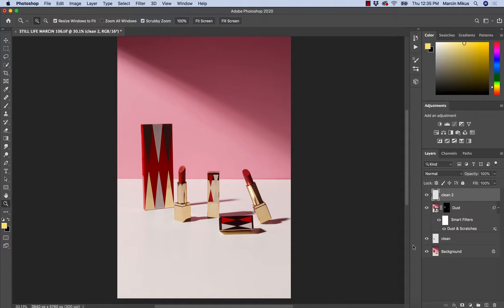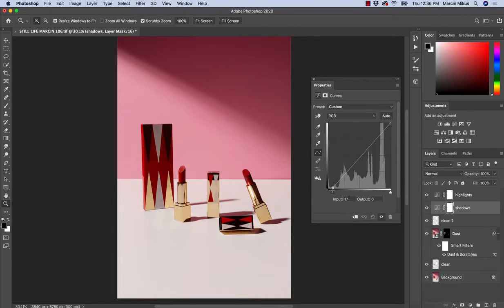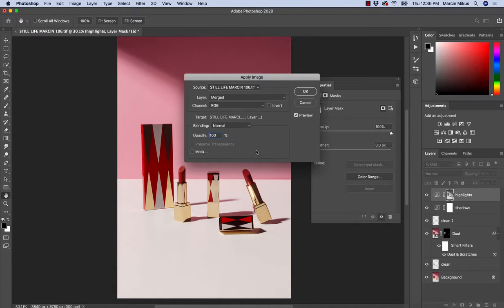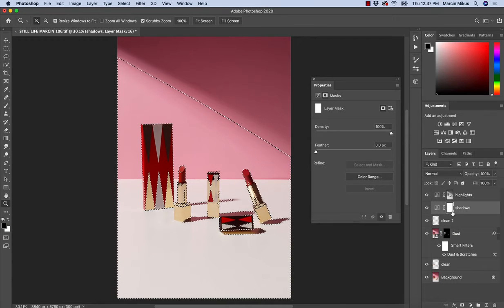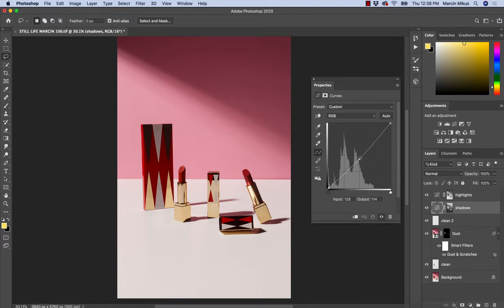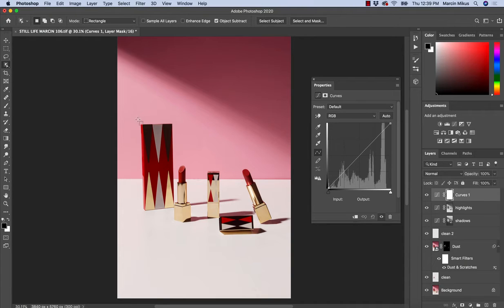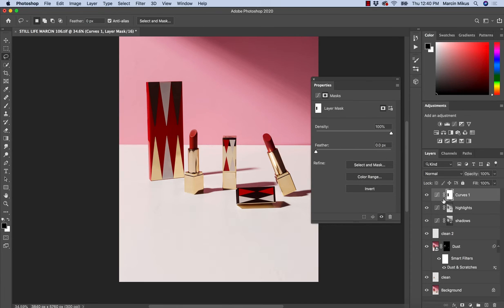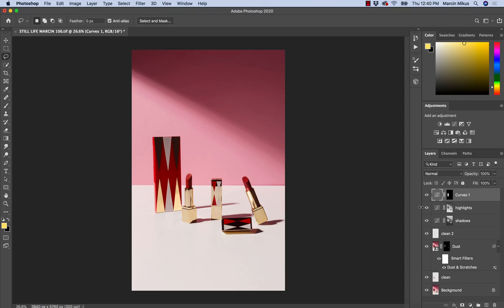Adjust Contrasts in Photoshop Professional product retouching in Photoshop 2021